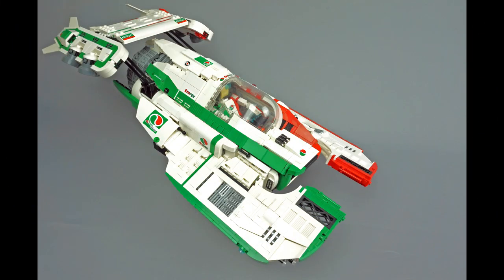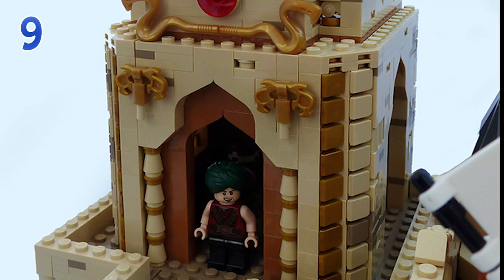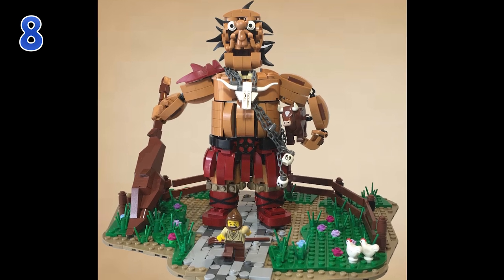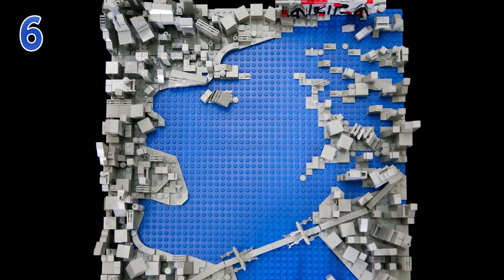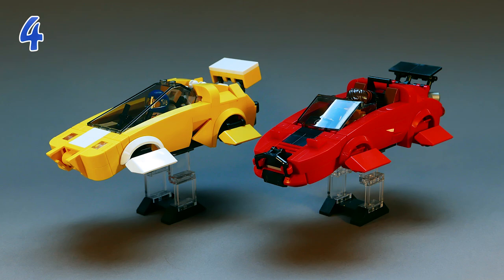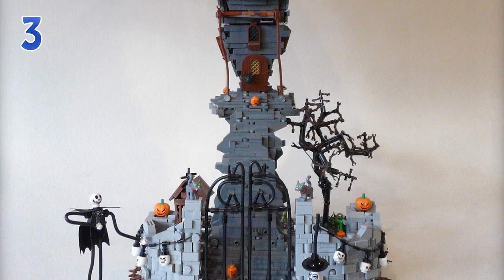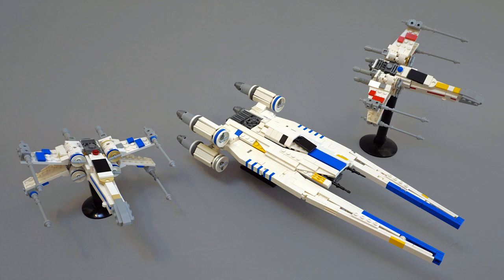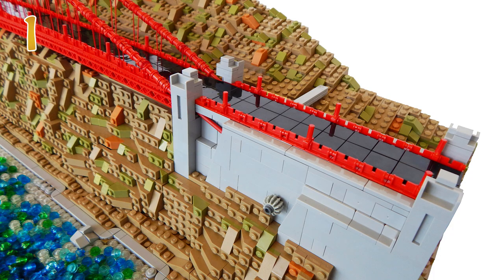Giant LEGO Golden Gate Bridge!!! 12 Feet Long!!! | TOP 10 LEGO MOCs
Maximum of 5 (FIVE) images per MOC / builder. Pick the best ones you have, DON’T send ALL of them! :)

Thanks in advance, it makes our lives easier!

Here are the links to the LEGO builders featured in this episode

A city of Sand, Wind, and Time    By  Sweetsha

Akira 2019 Neo Tokyo Tetsuo City    By   Marco Gan